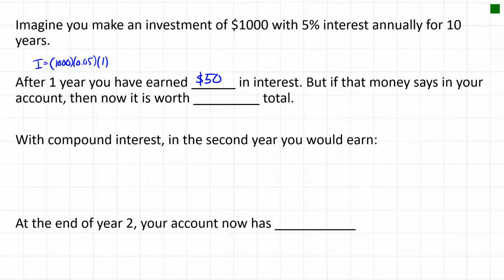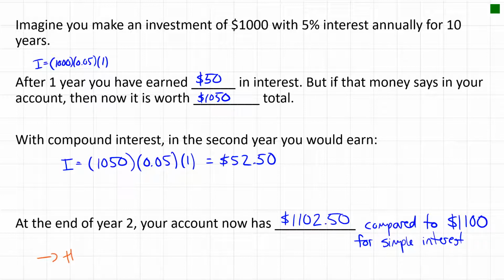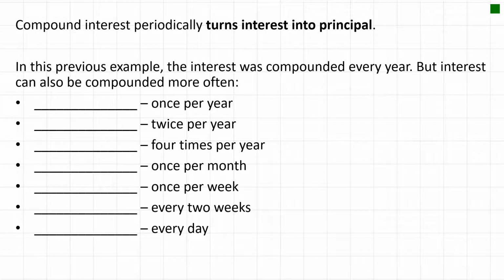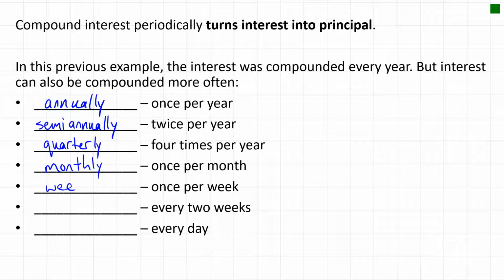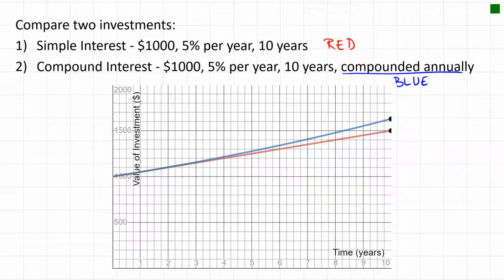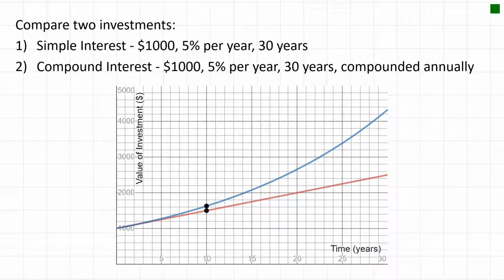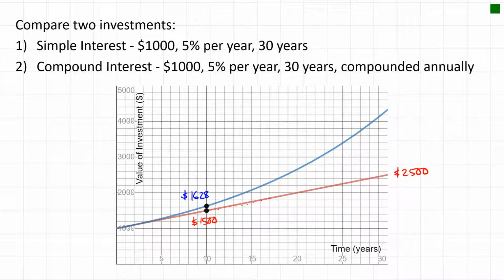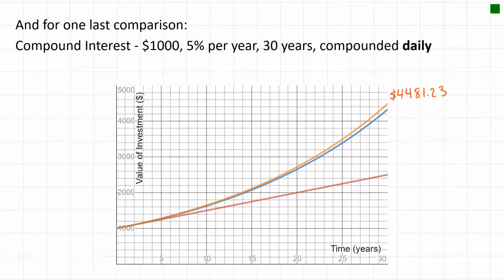u7 l2 s1 compoundinterest